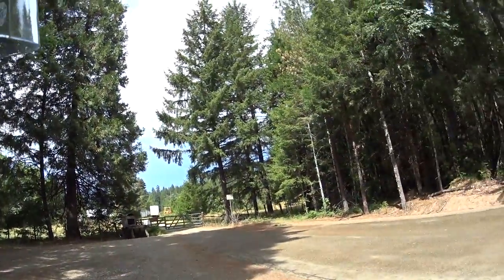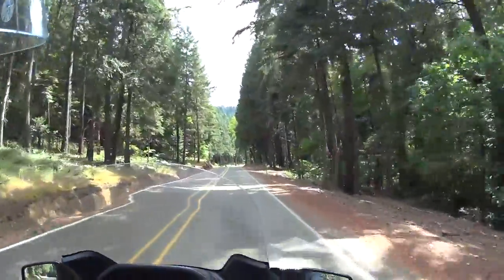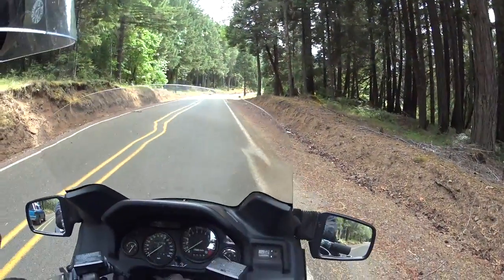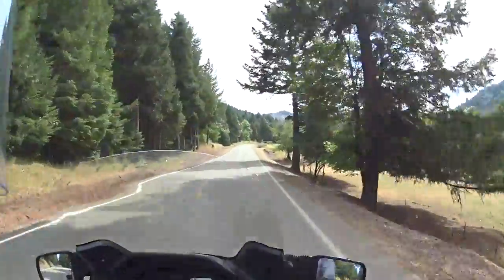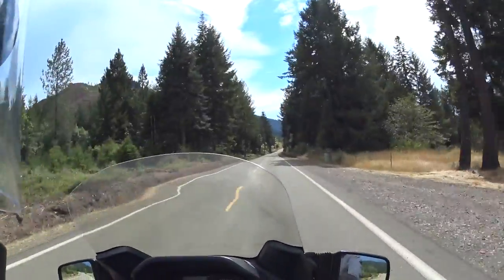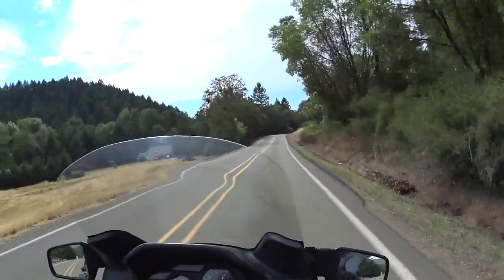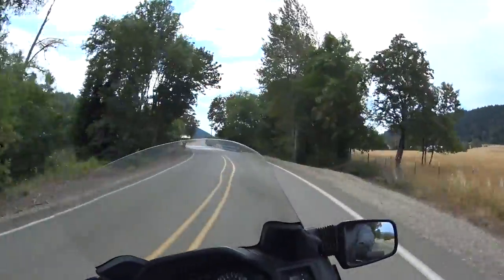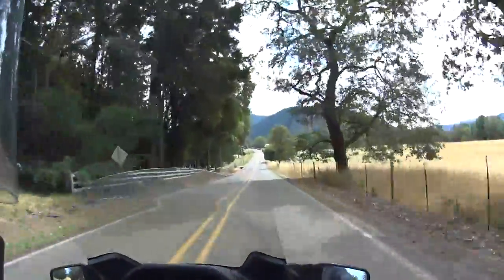days creek pt.1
riding up south umpqua  on 1997  kawasaki concours 7-9-15